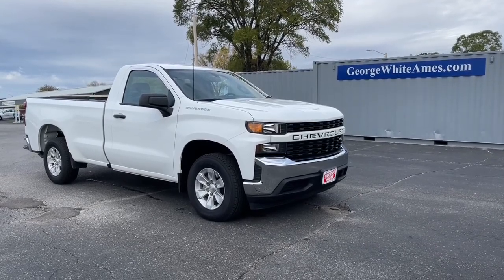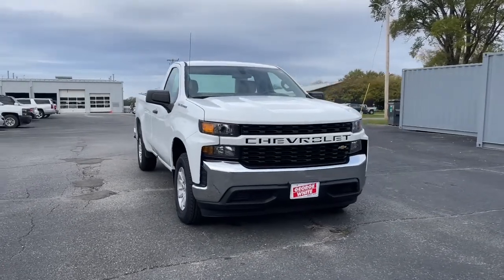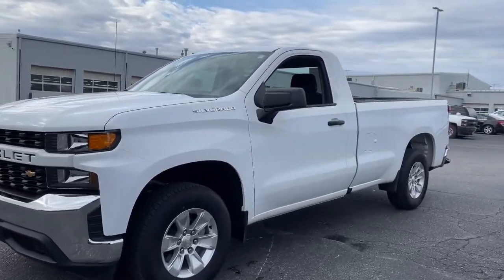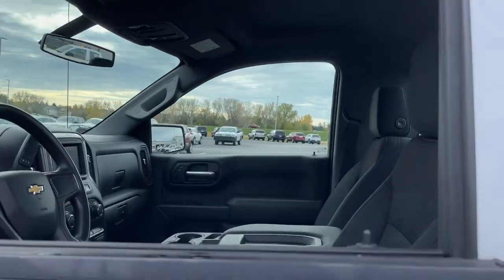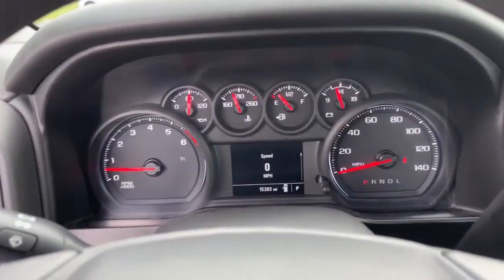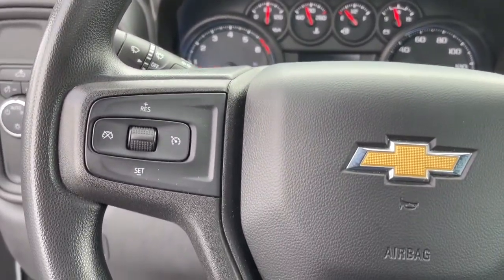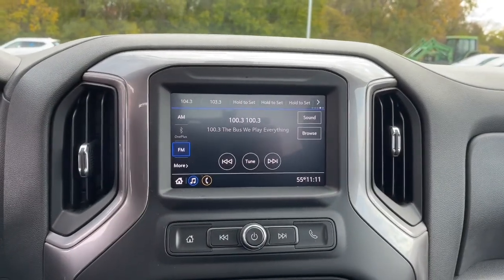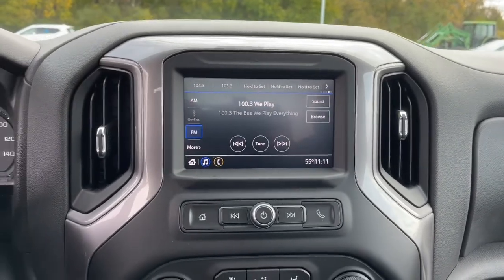2020 Chevrolet Silverado_1500 Ames, Boone, Story City, Marshaltown, Nevada Iowa A8576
Summit White Used 2020 Chevrolet Silverado_1500 available in Ames, Iowa at George White Chevrolet. Servicing the Boone, Story City, Marshalltown, and Nevada areas.

1719 S. High Ave

Summit White 6-Speed Automatic Electronic with Overdrive Black Cloth.br2020 Chevrolet Silverado 1500 WT 2D Standard Cab RWD 6-Speed Automatic Electronic with Overdrive EcoTec3 5.3L V8brbrbrGEORGE WHITE CHEVROLET - PRE-OWNED INVENTORY FOR AMES & ANKENY CHEVROLET CUSTOMERS George White Chevrolet is also your source for pre-owned Chevy cars and trucks. We have a large pre-owned inventory available. For used cars near Ankeny paired with amazing service visit our Ames Chevrolet showroom for a test drive today. You can use our site to view inventory find a quick quote or research leasing and financing options.